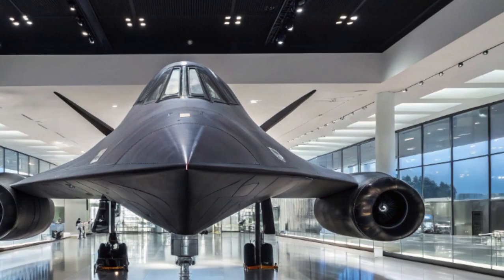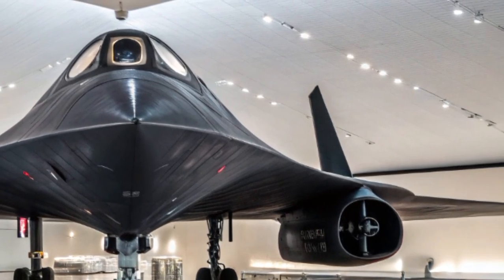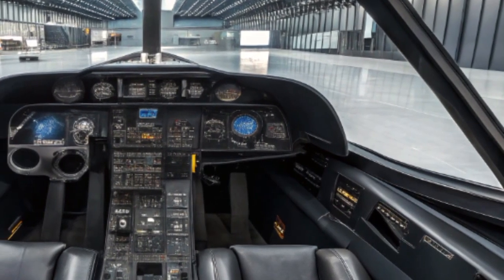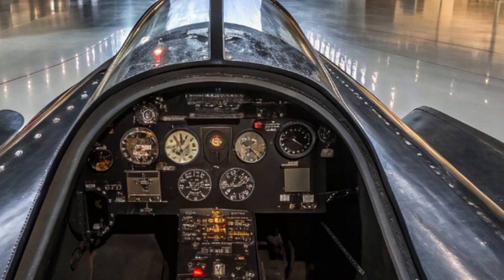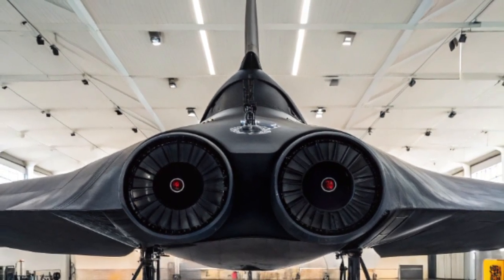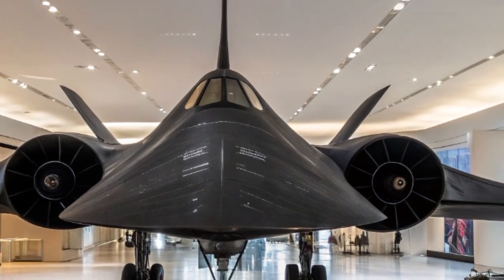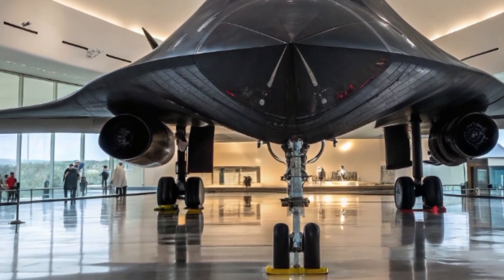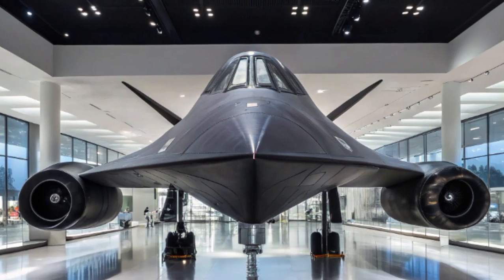SR-71 Blackbird 2025 – The Return of the World's Fastest Jet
✅ Description

Welcome to PAWAZ RESCUE info! In this video, we dive into the legendary SR-71 Blackbird and its possible rebirth in 2025. Known as the world’s fastest and highest-flying reconnaissance aircraft, the SR-71 remains an icon of stealth, speed, and innovation. Discover its unmatched capabilities, secret missions, and what a 2025 upgrade could look like with new technology and military applications. Is the Blackbird making a comeback? Let’s find out!

SR-71 Blackbird 2025, SR-71 new version, Blackbird returns, hypersonic aircraft 2025, stealth spy jet, Lockheed Martin SR-71, fastest plane 2025, SR-71 upgrades, military jet 2025, supersonic reconnaissance, future spy plane, SR-72 vs SR-71, USAF secret aircraft